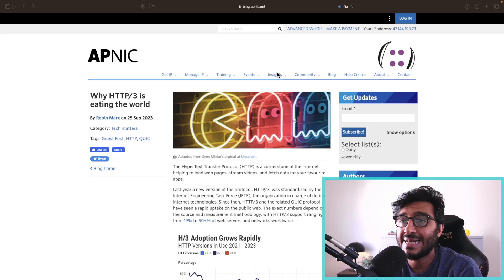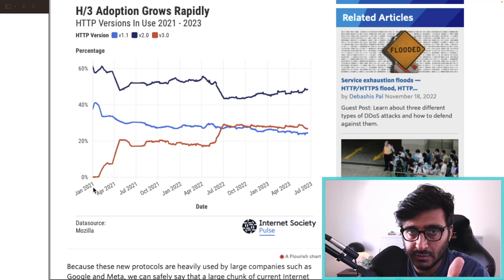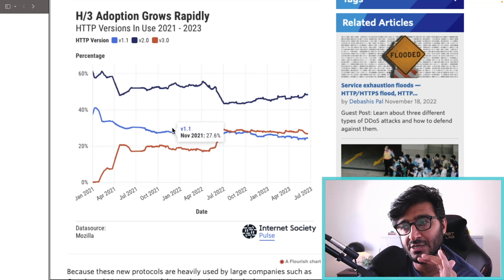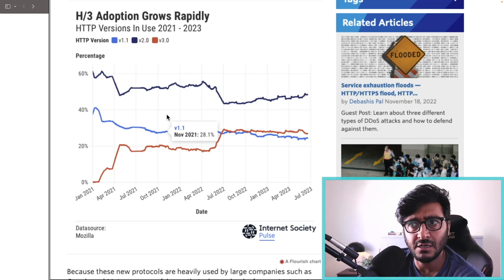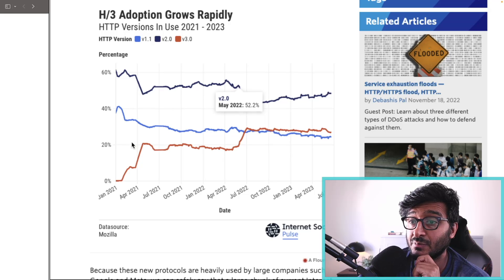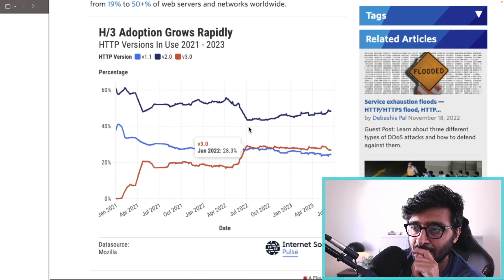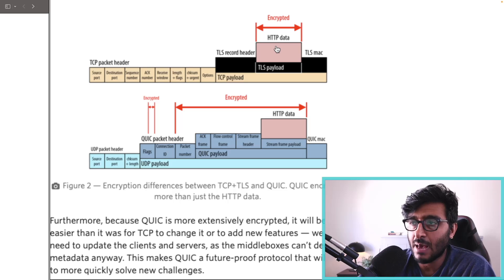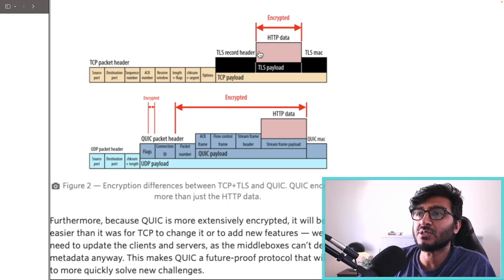Before you move to HTTP/3 ...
HTTP/3 is getting popular in the cloud scene but before you migrate to HTTP/3 consider its cost. I explore it here.

0:00 Intro HTTP/3 is getting popular
3:40 HTTP/1.1 Cost
5:18 HTTP/2 Cost
6:30 HTTP/3 Cost

Stay Awesome,
Hussein